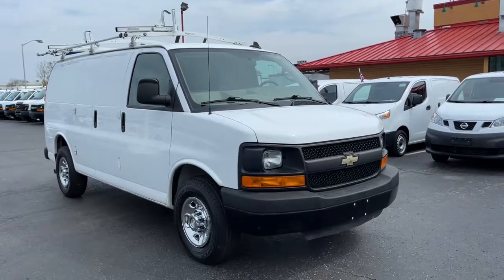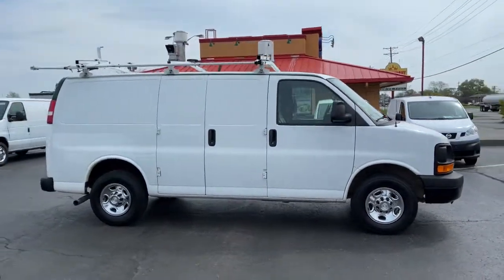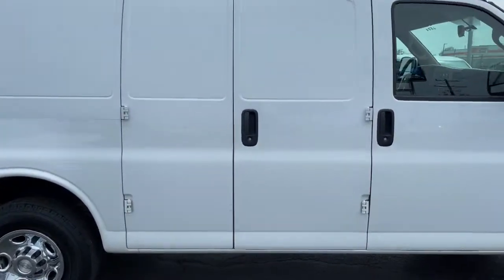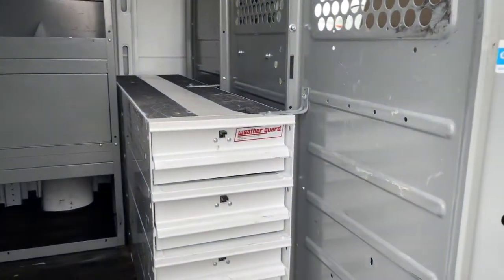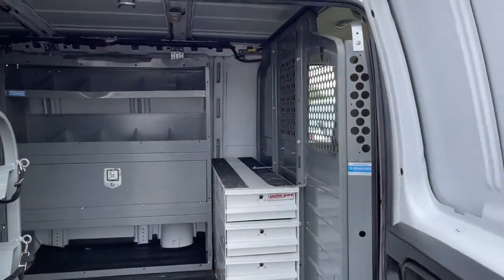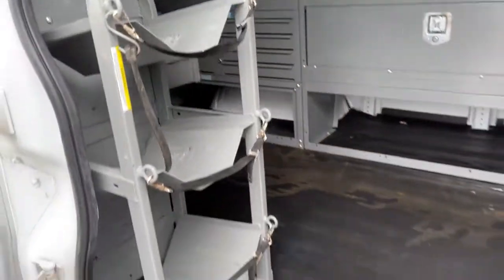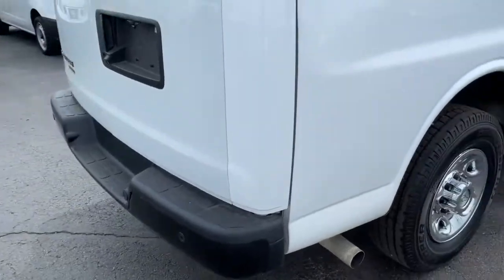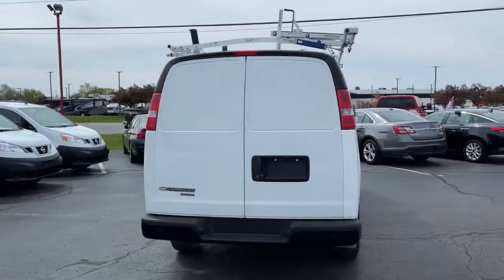2016 Chevrolet Express 3500 Columbus, London, Springfield, Hilliard, Dublin, OH PCE141474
Summit White Used 2016 Chevrolet Express 3500 available in Columbus, Ohio at Mark Wahlberg Chevrolet. Servicing the London, Springfield, Hilliard, Dublin, OH area.
2016 Chevrolet Express 3500 Work Van - Stock#: PCE141474 - VIN#: 1GCZGGFG7G1141474

CARFAX One-Owner. Clean CARFAX. Convenience Package, Cruise Control, Preferred Equipment Group 1WT, Tilt Steering Wheel.brbrbrChevrolet Express 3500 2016 Summit White 3D Cargo Van Vortec 6.0L V8 SFI Flex FuelbrbrReviews:br  * Robust V8 engines; hefty towing capacity. Source: EdmundsbrbrbrPURE PRICED FOR A QUICK SALE! All vehicles come with a complete safety inspection, full detail, 1 FREE OIL CHANGE, free 100 point inspection, FREE TANK OF GAS with delivery of this vehicle. Price does not include tax, title, and license or dealer fee. Vehicle located at Mark Wahlberg Chevrolet. INTERESTED, BUT NOT READY YET? That is okay... we never want to rush you at Mark Wahlberg Chevrolet. SAVE THIS VEHICLE to your MyAutoTrader. You will be updated of any future price savings and specials. It is real simple... Click SAVE THIS CAR above the main vehicle photo on the right or look for the star. SIGNING UP IS FREE: At the top right corner of this page, LOOK for the MyAutoTrader logo. Click SIGN UP and you are in...YOU CAN THANK US LATER, BY BUYING YOUR NEXT VEHICLE AT MARK WAHLBERG CHEVROLET!